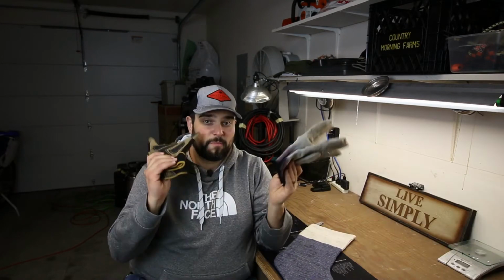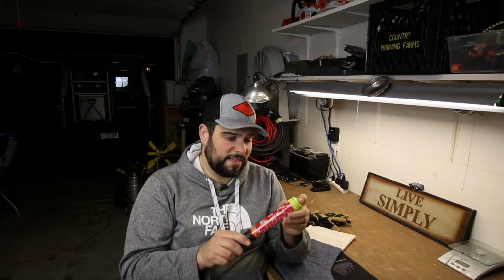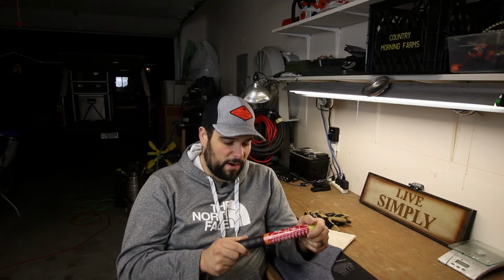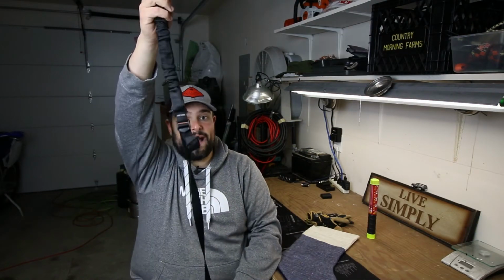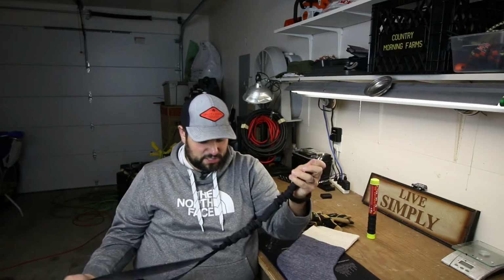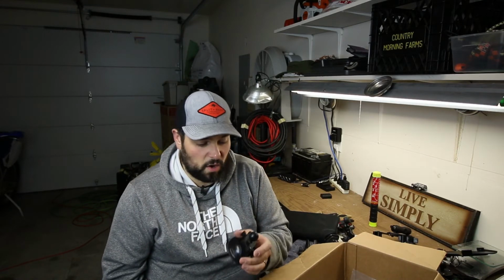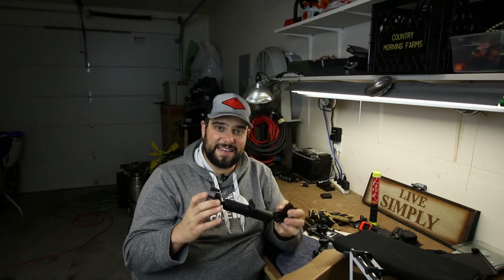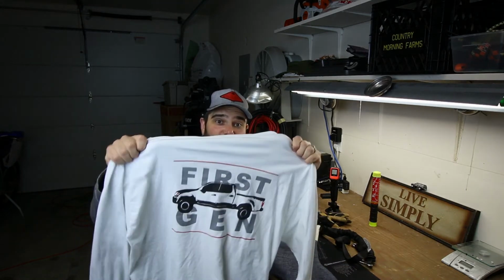6 Stocking Stuffer Gifts For The Overlander or Truck Camper -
I will link item from the video in the description below.
Work Gloves I Like - Mechanics Style

Work Globes I Like - Heavy Duty

Element50 Fire Extinguisher

Frontrunner Strachit Tensioning Tie Down

Ram Mounts General Link to Amazon

Ram Mounts X Grip Cell Phone Holder

Ram Mounts Double Socket Swivel

Ram Mounts Double Socket Arm

Ram Mounts Bar Clamp Base

Back Seat Gear Loft Attic - Northwest Nomadic Design

Back Seat Gear Loft Attic - Blue Ridge Overland Gear

Have a banner day!